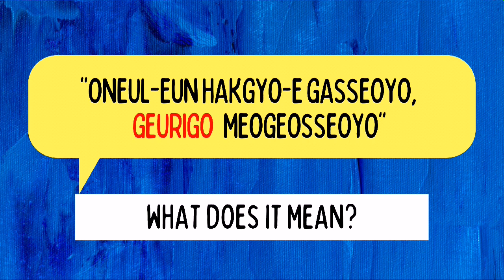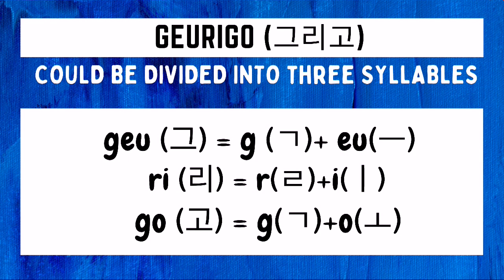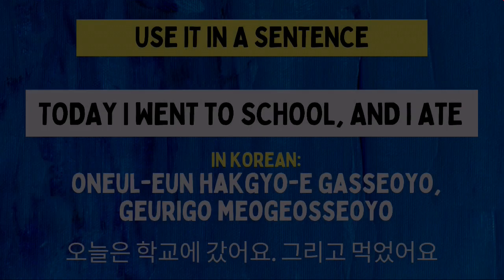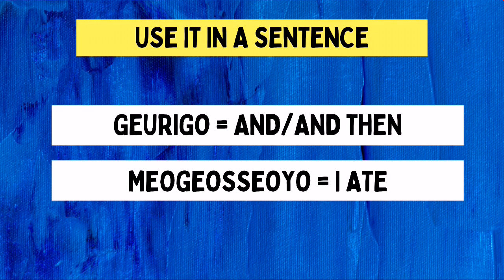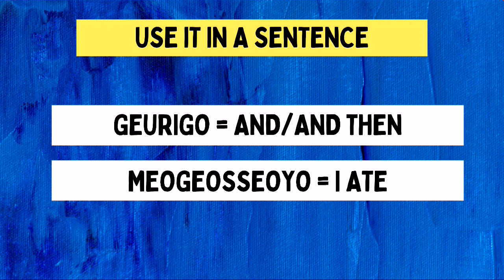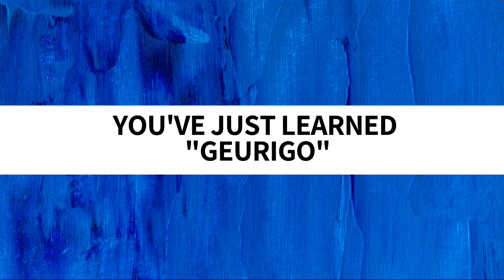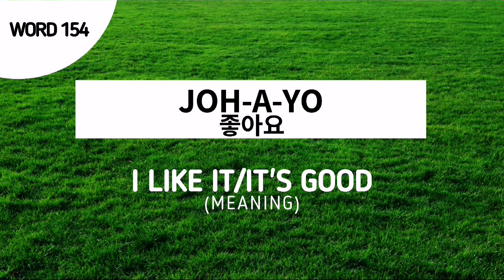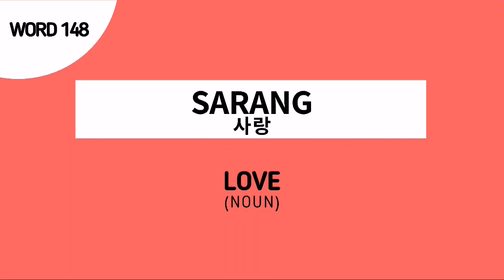Learn Korean | Korean Word No. 158 | GEURIGO (그리고)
GEURIGO | WORD NO. 158 | Learn Korean Language, Learn Korean,  Learn Hangul, Korean Class

hangul alphabet
hangul pronunciation
hangul reading practice
hangul lesson
hangul learning
hangul basic
hangul beginner
hangul book
hangul basic tutorial
hangul consonants
hangul class
hangul day
hangul easy to learn
hangul easy
hangul start
hangul for kids
hangul quiz
hangul handwriting
hangul topik

hangugeo pronunciation
hangugeo tutorial
hangugeo alphabet
hangugeo basic
hangugeo easy to learn
hangugeo intro
hangugeo topik